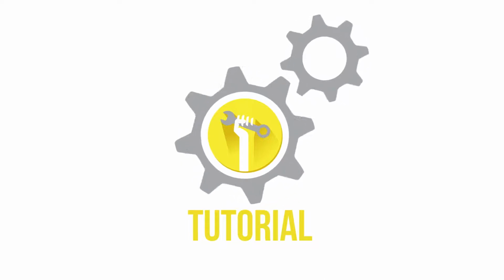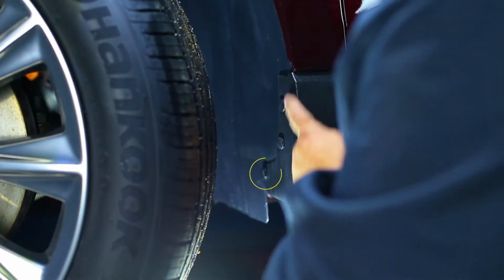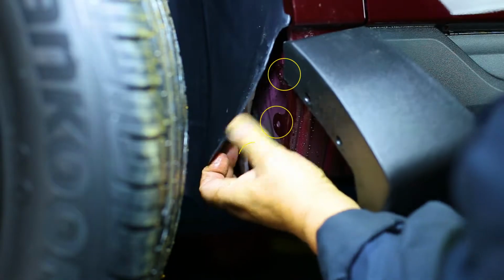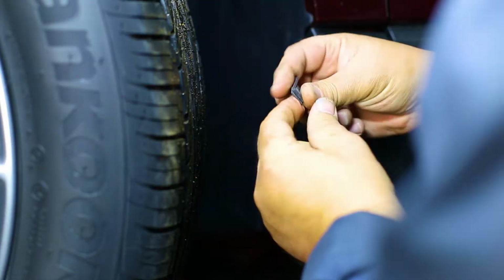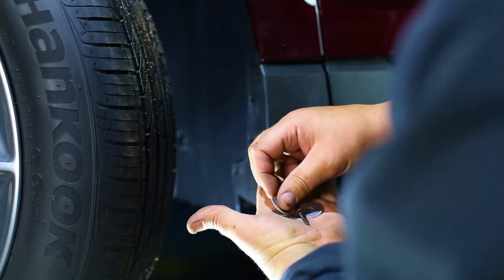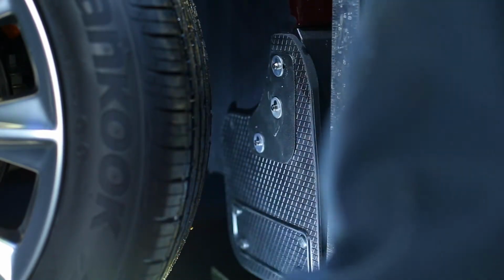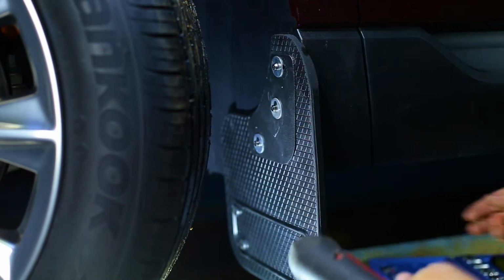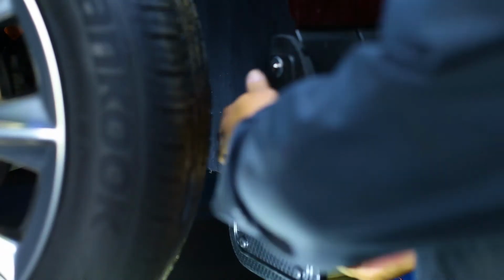Gatorback 2015-19 Ford Edge Front Mud Flap Installation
Custom, no body drill, Mudflaps for 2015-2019 Ford Edge.

- Vehicle specific fit
- No body drill installation
- Vehicle specific mounting brackets (where applicable)
- Heavy duty rubber
- Formed 304 stainless steel plate
- Sold in pairs